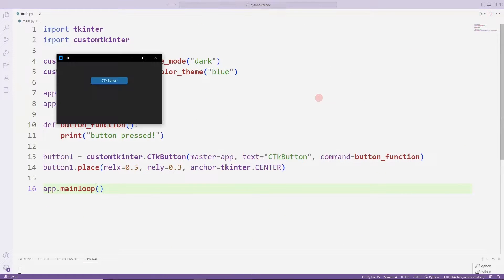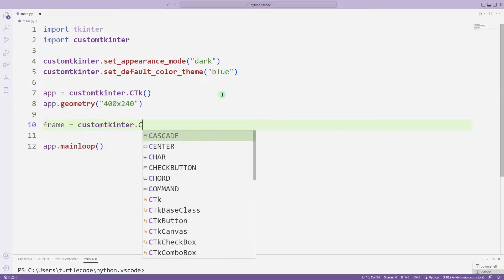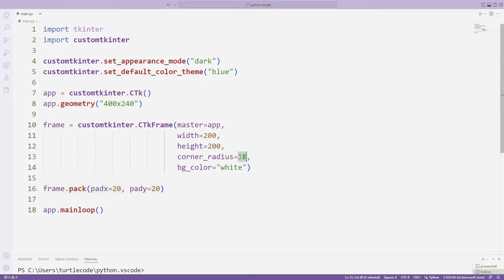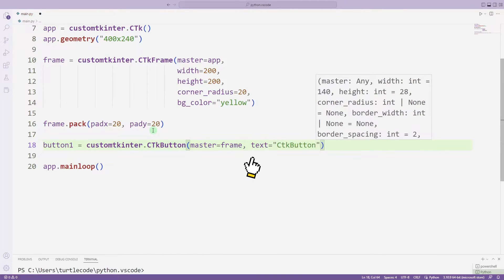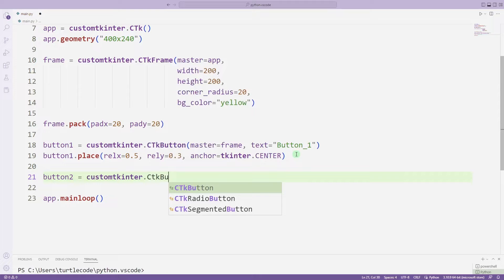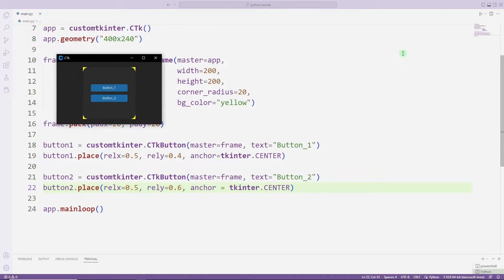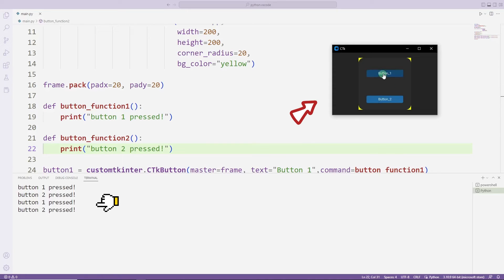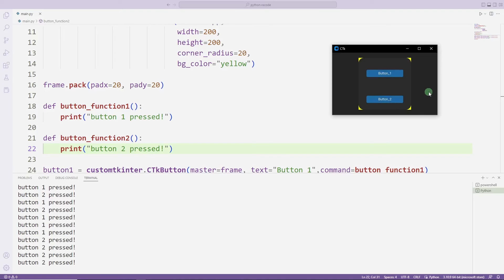How To Use Frames? - Python Customtkinter Lesson 3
Hello everyone, frame objects are often used when developing a desktop gui application using the python customtkinter library. In the third lesson, we will learn how to use frame objects in detail.

In the example, we will create a frame object. We will add two buttons to the Frame object. We will add a task function to the buttons and make a simple example. At the end of the video you will have learned exactly how to use frame objects using python customtkinter.